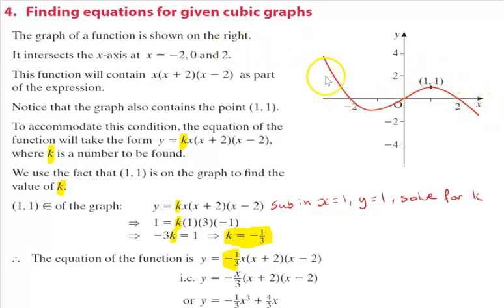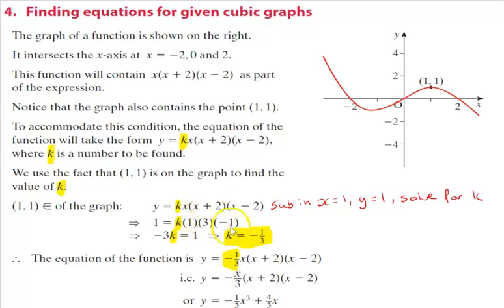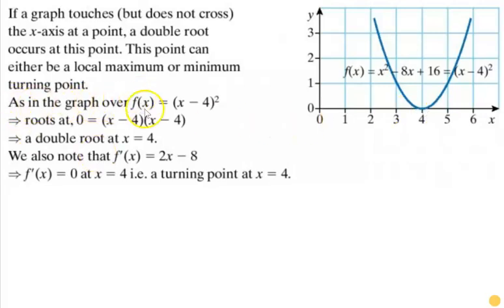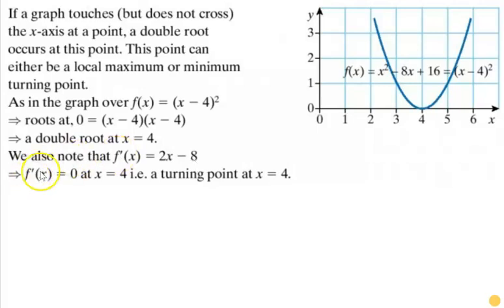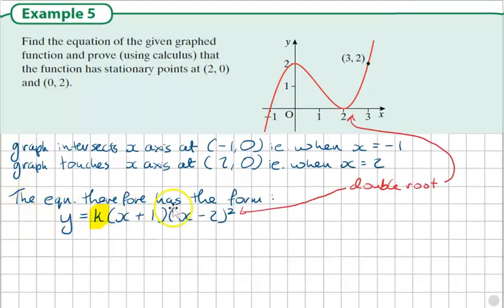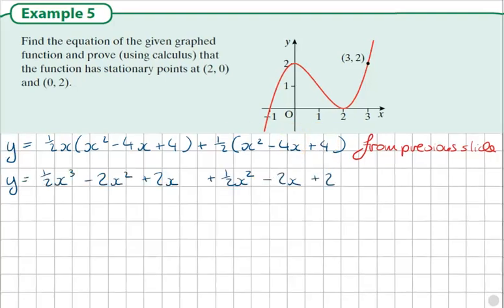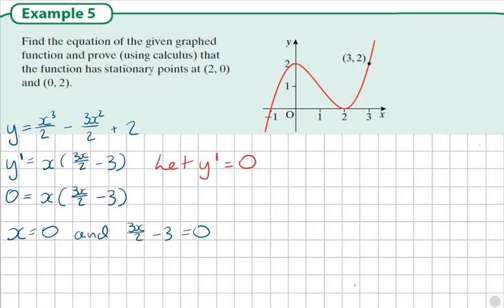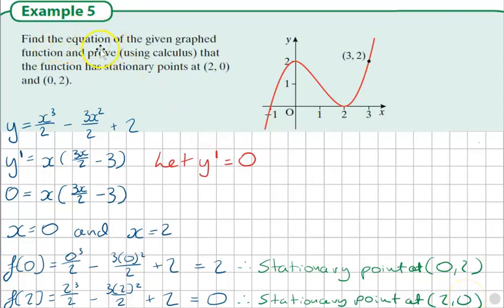LC HL Sketching the Graphs of Functions PART 5